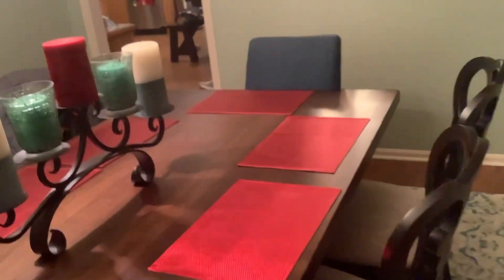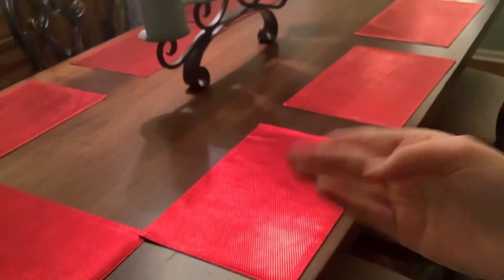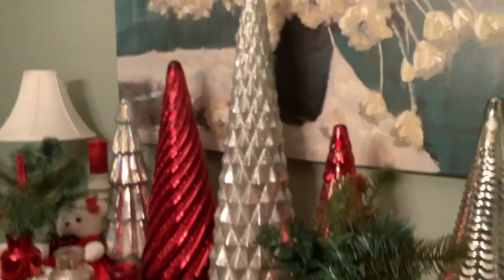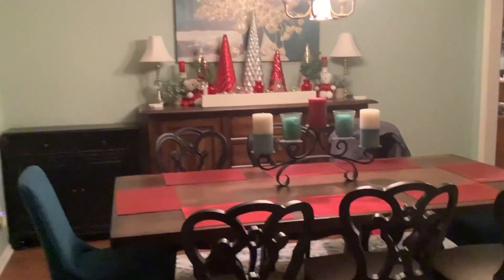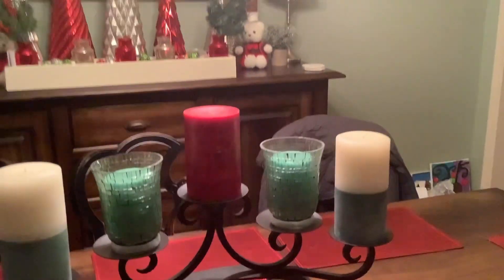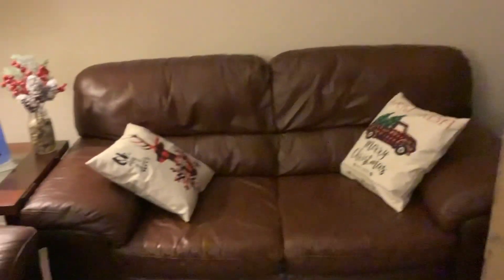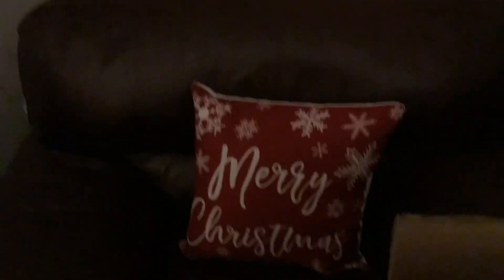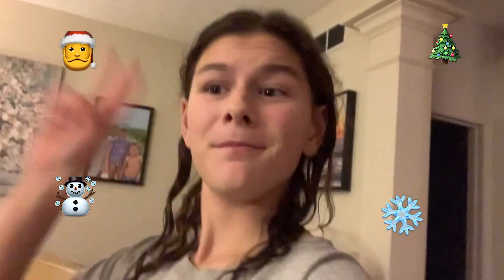Vlogmas day 13/ Christmas in the sunroom and dining room